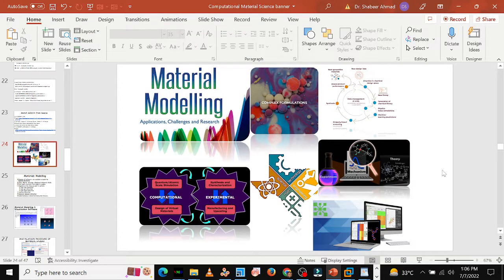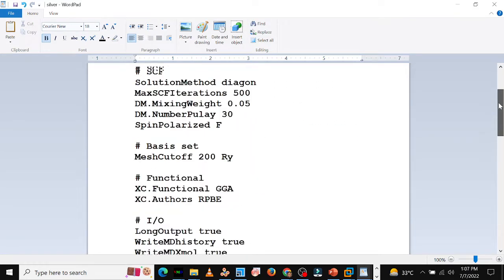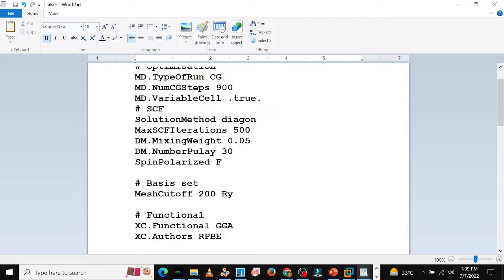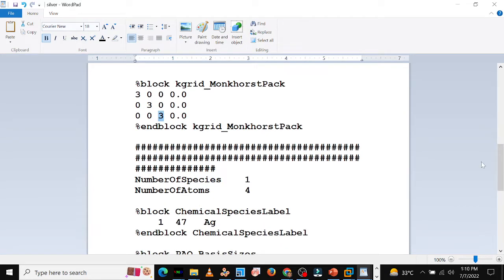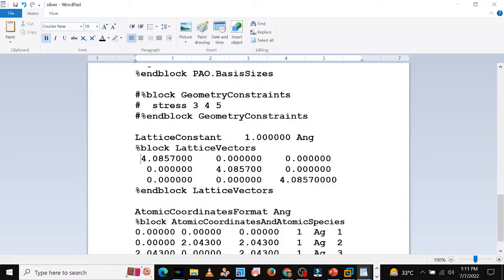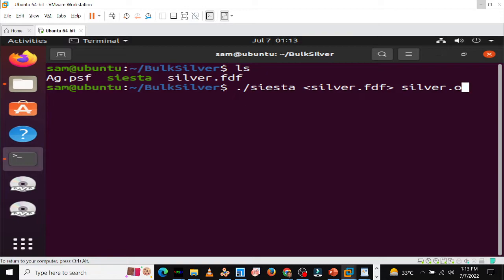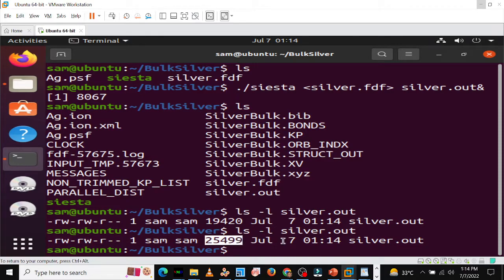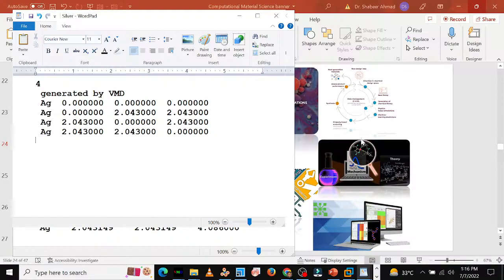Lecture8 Materials Modelling & Simulation Writing up SIESTA input file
from modelling the structure we require position coordinates to use these atomic position in the input file for Density functional theory simulation.